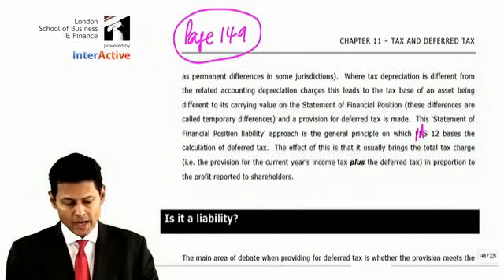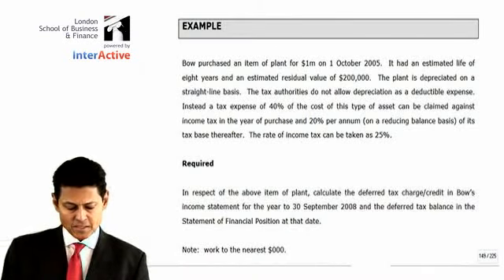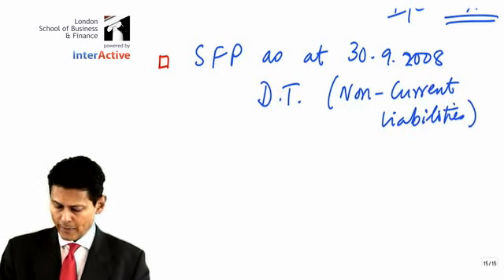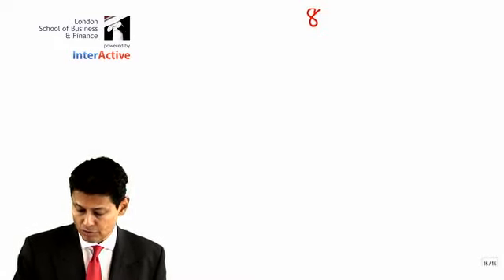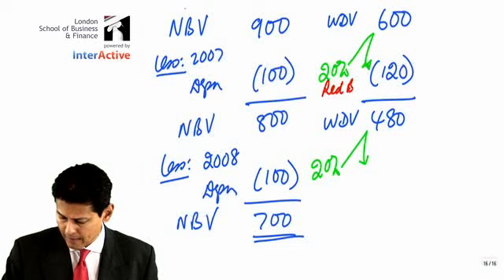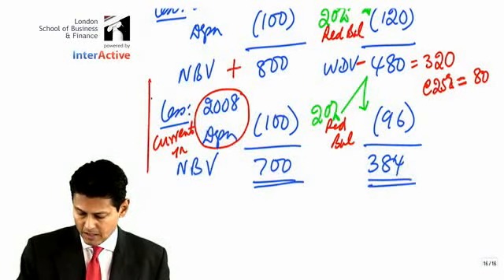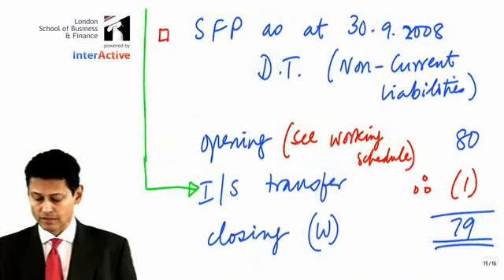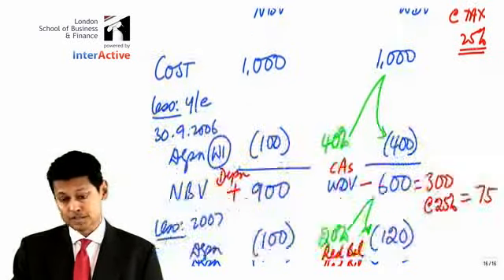Session 7.2 Tax Part 2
ACCA F7
Tax Part 2
Financial Reporting
Francis Braganza
London School of Business & Finance

OUTLINES
Tax Part 2
Analysing and Interpreting Financial statement

And the Ghana Copyright Act, 2005 (Act 690), the use of a literary or artistic work either in the original language or in translation shall not be an infringement of the right of the author as room is made for the purposes of fair practice.